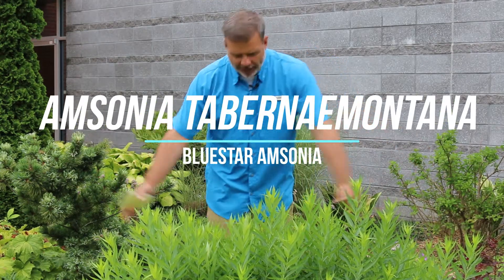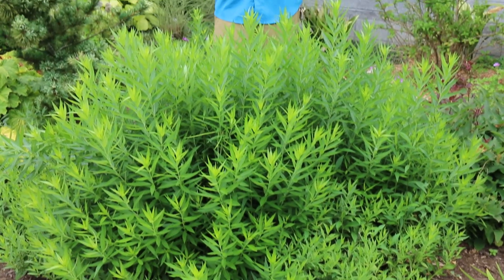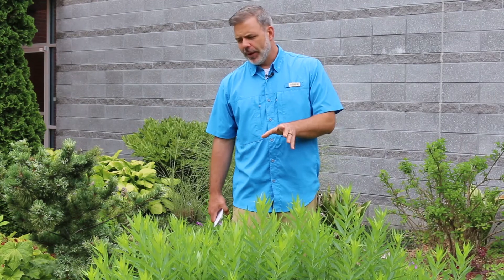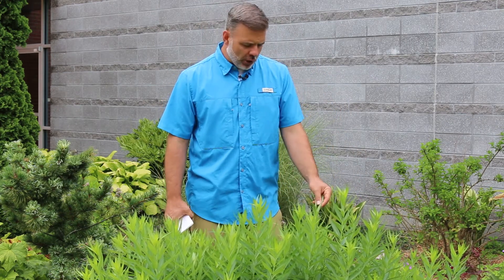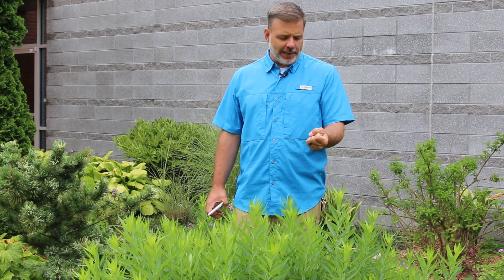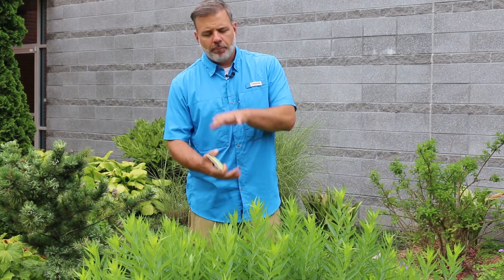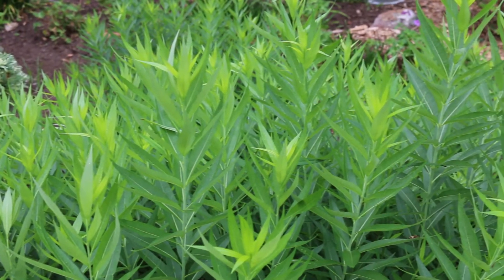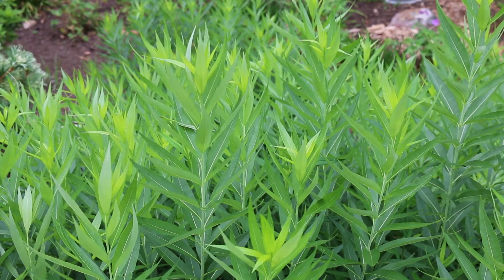Bluestar amsonia (Amsonia tabernaemontana) - Plant Identification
Common name: Bluestar amsonia
Scientific name: Amsonia tabernaemontana